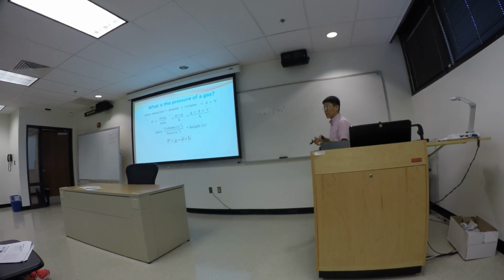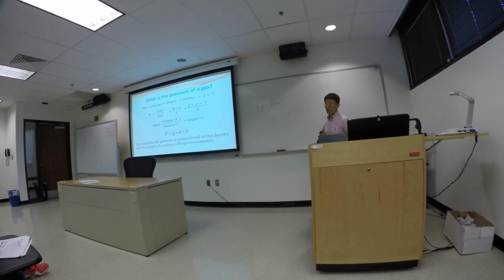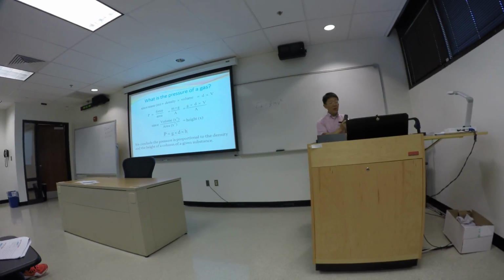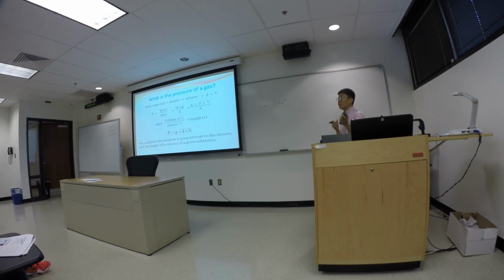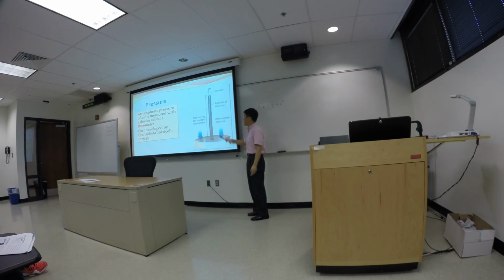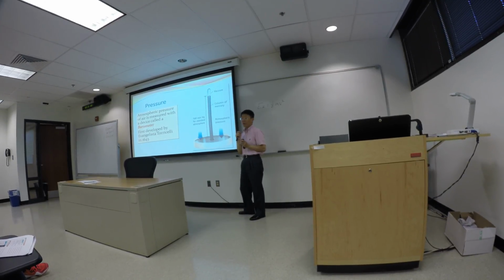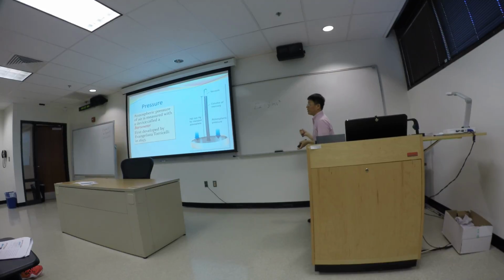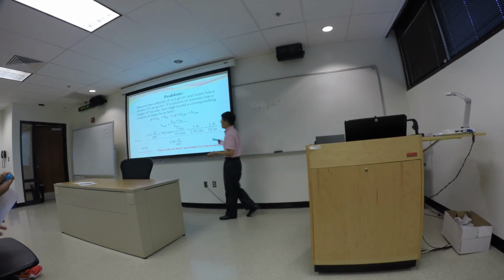Day 8 Part 4 Lecture General Inorganic Chemistry 101 GoPro Hero 4 Black Edition 4K